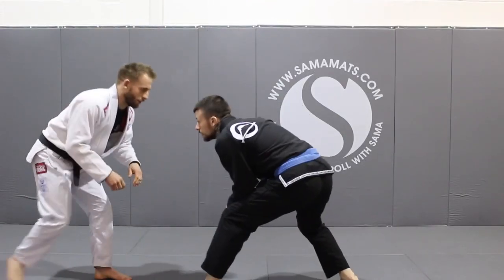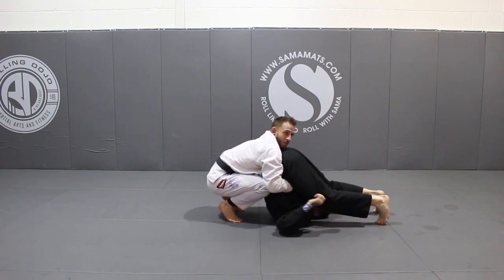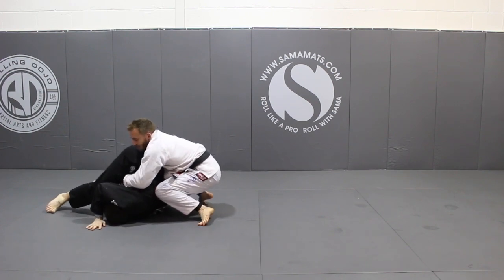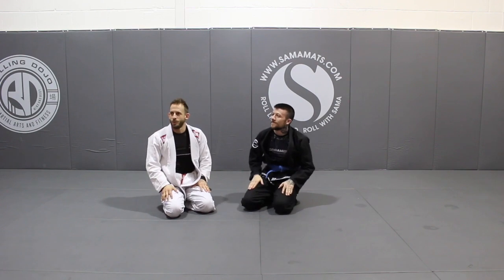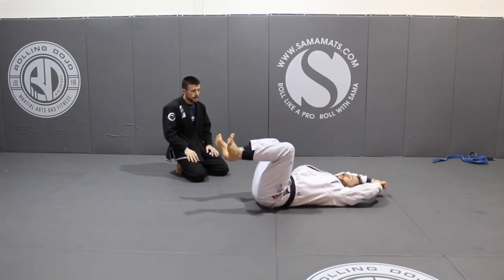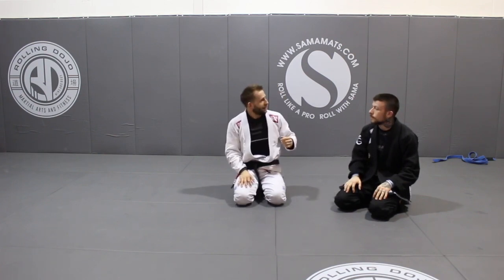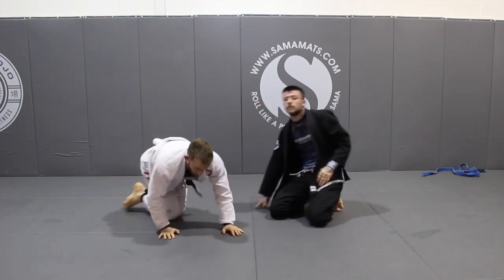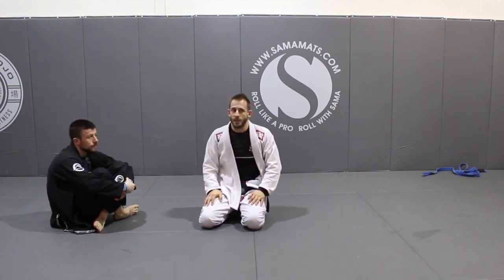A surprise way to attack the back // Dive Roll Back Attack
Pretty much anytime you can see the back, you can attack the back. All you have to do is figure out how to get there.

In this video, you’ll learn three ways to attack the back from the Double Under position and how to set it up when your opponent tries to pull guard.

0:00 – Guard Pull Counter To Double Under
0:53 – Forcing The Turtle To Back Attack
3:11 – Dive Roll To Back
5:00 – Dive Roll To Leg Drag

Want more awesome BJJ content delivered straight to your inbox?

Click the link below, download your FREE copy of Performance Drilling, and enjoy the content: